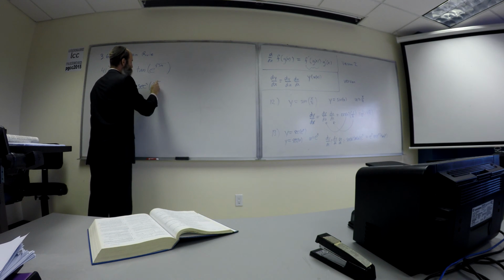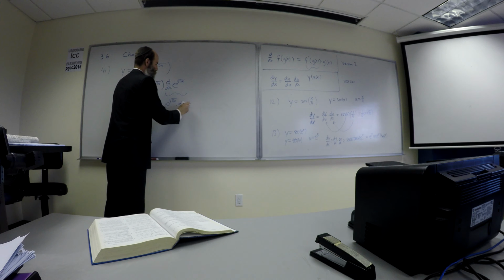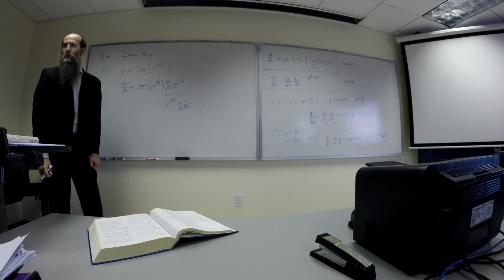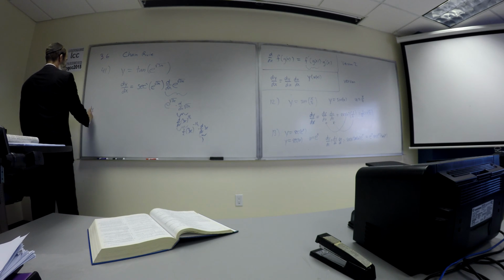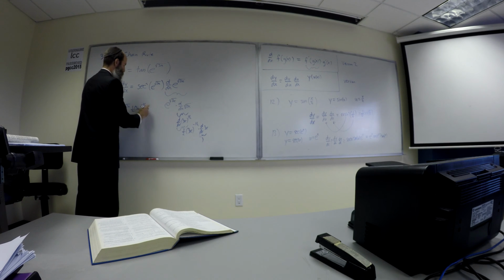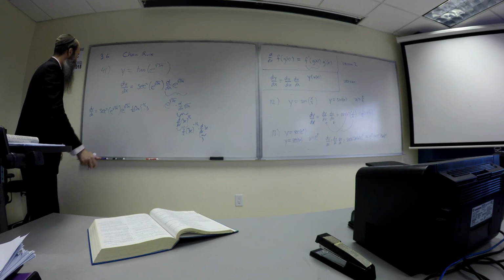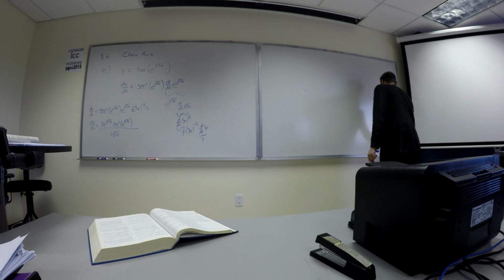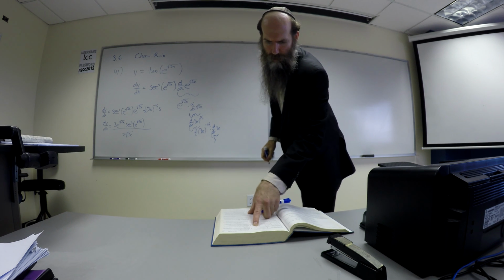Part 5 Day 6 Lecture Calculus One GoPro Hero 4 Black Edition 4K